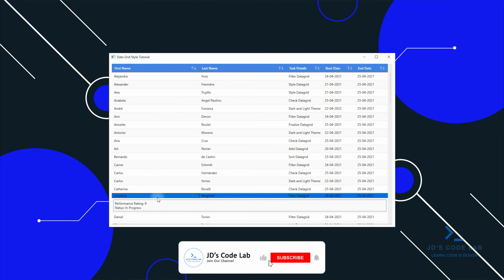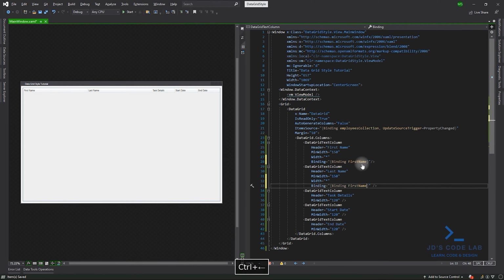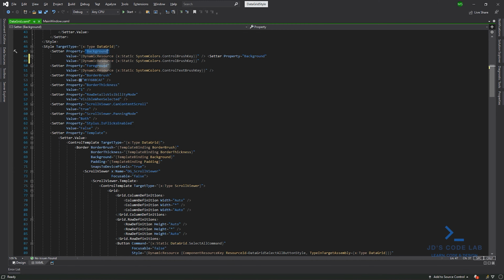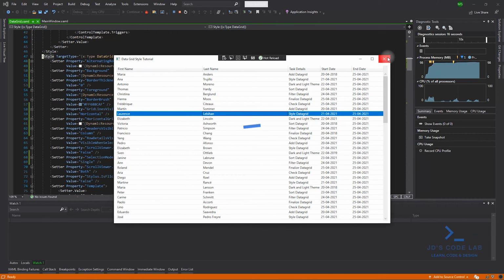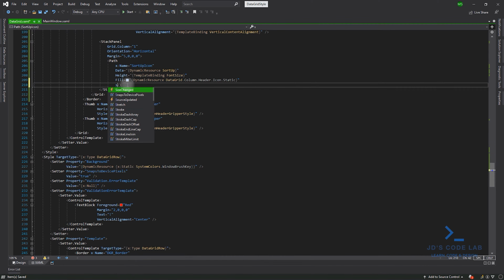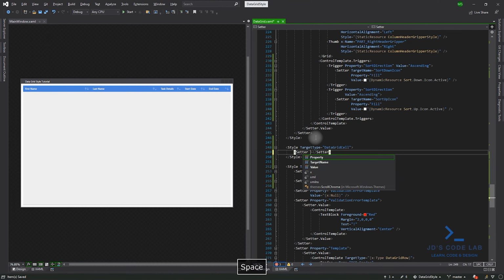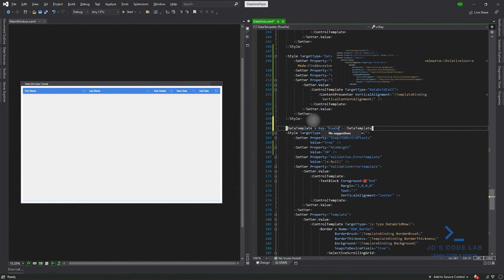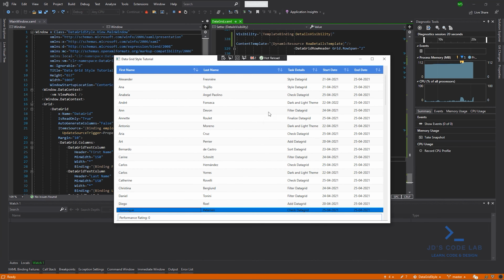WPF C# | Customize DataGrid Control in WPF | UI Design in Wpf C# (Jd's Code Lab)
Hey Guys,
In this video I am going to show you how to customize DataGrid control in WPF.

00:00:00  Intro
00:00:36  Add DataGrid
00:01:03  Add Columns
00:02:15  Style: DataGrid
00:05:15  Style: DataGrid Column Header
00:08:16  Style: DataGrid Row
00:10:10  Style: DataGrid Row Details
00:11:47  End Results

It's totally voluntary, and I still love you if you choose not to 😊❤️

Also you will get the early access to my videos and posts. Plus source codes before all. It's totally voluntary as I said above.😊❤️